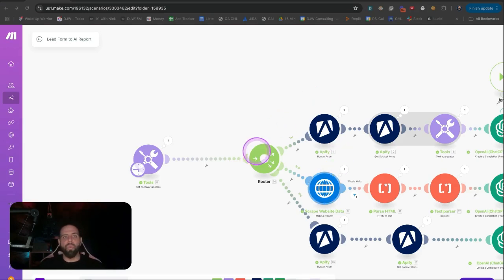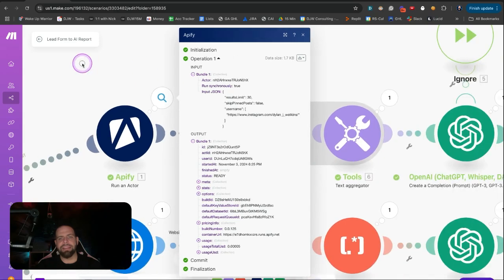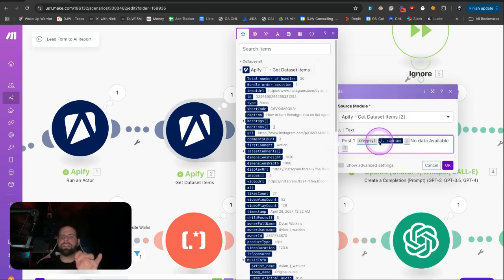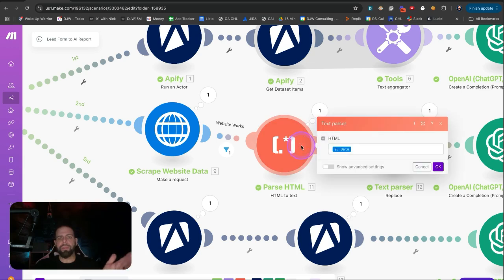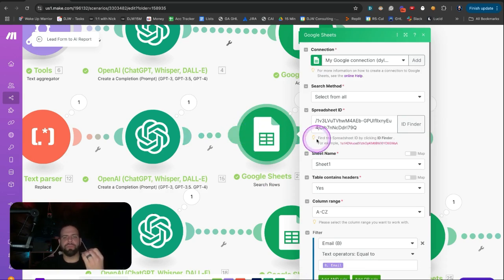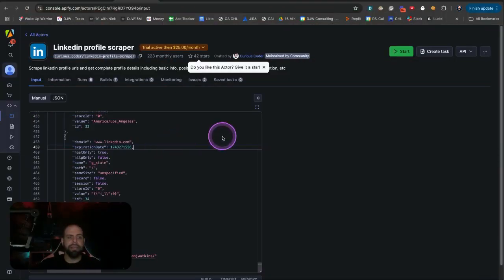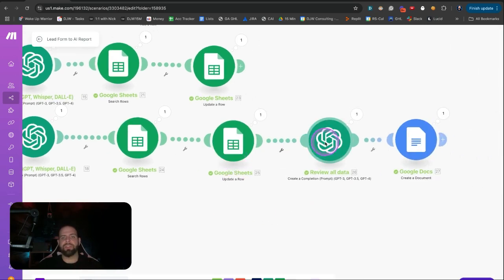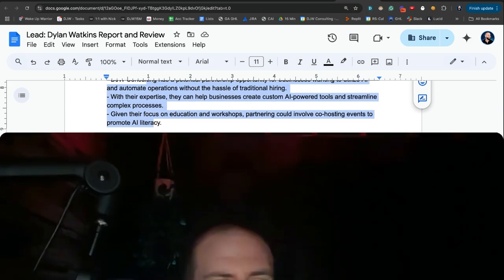Boost Your Sales Conversion Rates by 300% with AI-Powered Lead Reports and Make.com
🚀 Welcome back to the AI Agent Challenge! Are you ready to supercharge your sales conversion rates? In this video, I’ll show you how leveraging AI-powered lead reports can increase your sales effectiveness by an astounding 300%!

Join me as I take you through a revolutionary AI agent system that analyzes potential leads by diving deep into their Instagram, LinkedIn, and websites. By understanding who they are, who they serve, and the opportunities to partner with them, you can enter sales meetings with unmatched confidence and insight.

In this detailed walkthrough, you’ll learn how to:

Utilize automated systems to gather and analyze critical lead data.
Transform raw information into actionable insights that drive successful conversations.
Create personalized engagement strategies that resonate with your leads and improve your chances of closing deals.
Whether you’re a coach, consultant, or business owner, this video provides valuable strategies to elevate your sales game in the AI era. Don’t miss out on the chance to learn how to build a data-driven sales approach that not only saves you time but also maximizes your profits!

If you find this content valuable, please give it a thumbs up, subscribe for more insights, and let me know in the comments how you plan to implement these strategies in your own sales process!